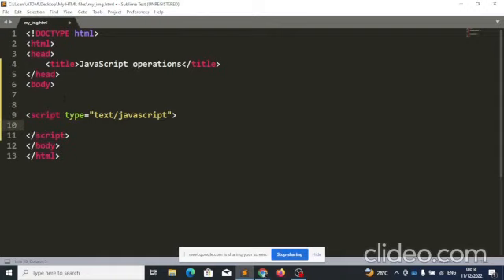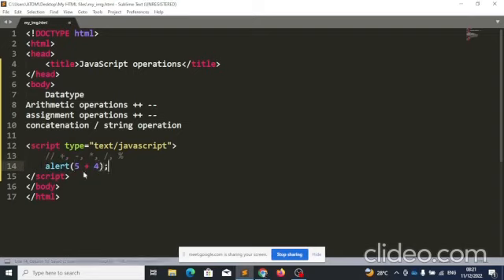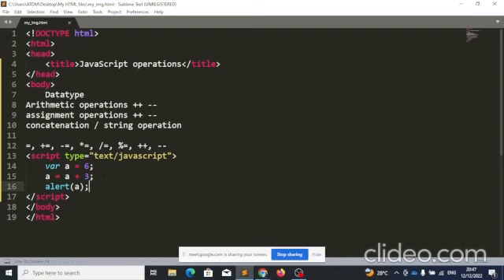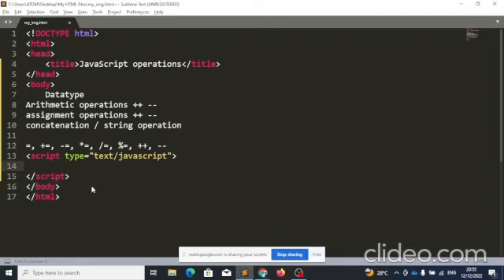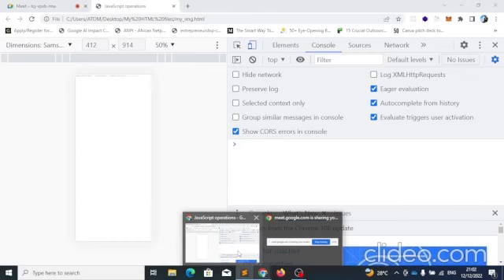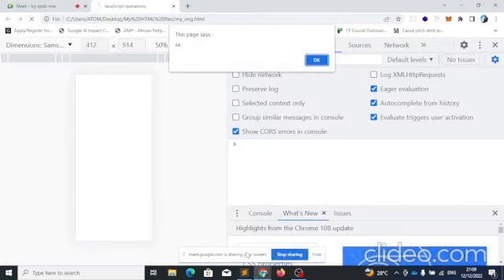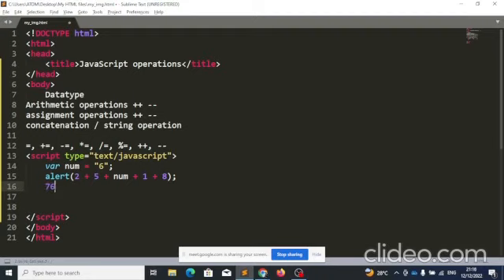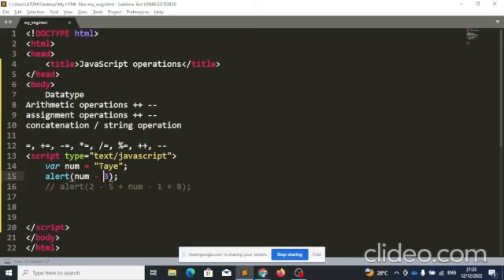JavaScript operations part 1